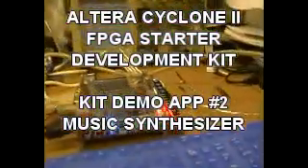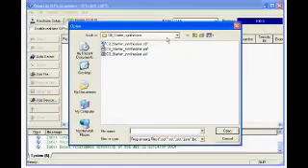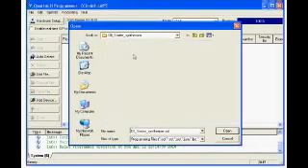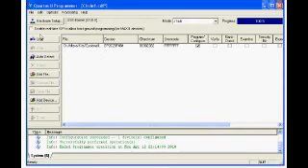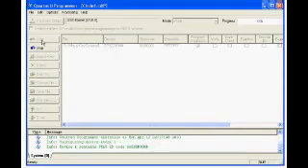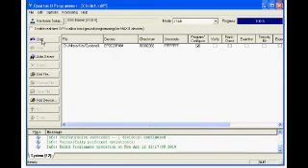Altera CycloneII Demo #2 Synthesizer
The Second Demo App that Altera give you with the Cyclone II FPGA Starter Development Kit.